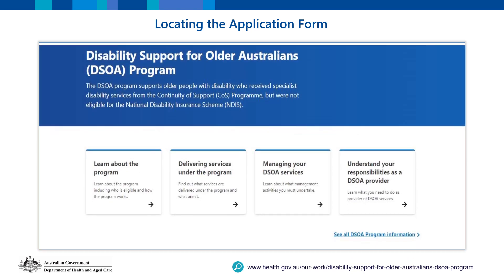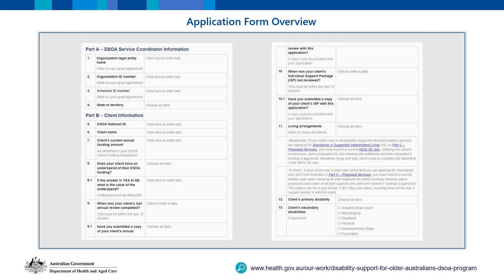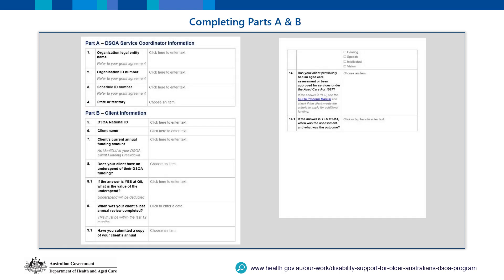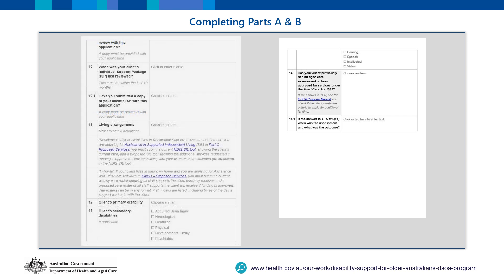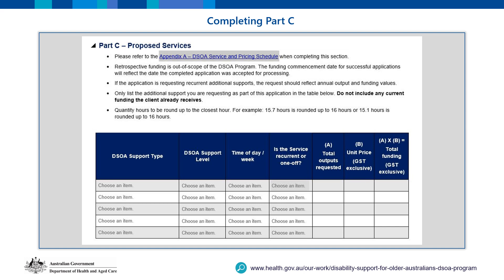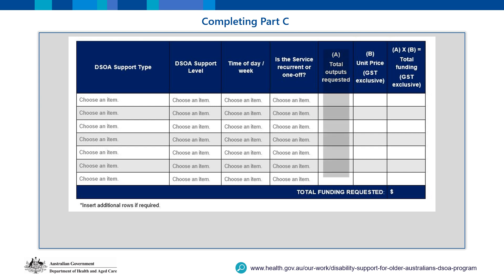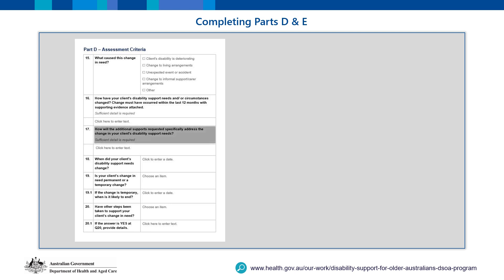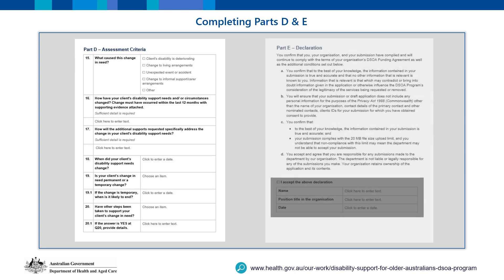Disability Support for Older Australian Program Change of Needs application form instructional video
This instructional video provides information to assist Disability Support for Older Australians (DSOA) service coordinators with completing a Change of Needs application for DSOA clients.